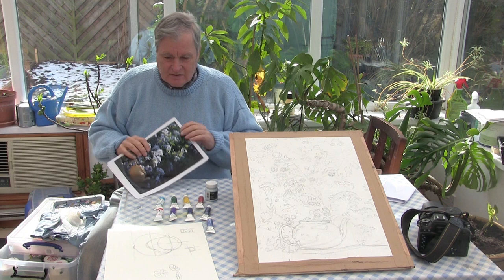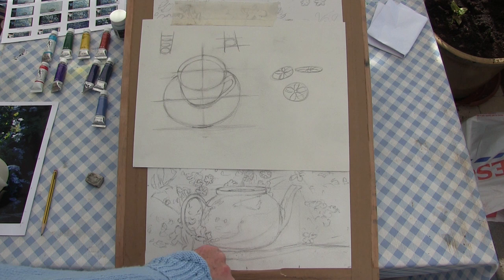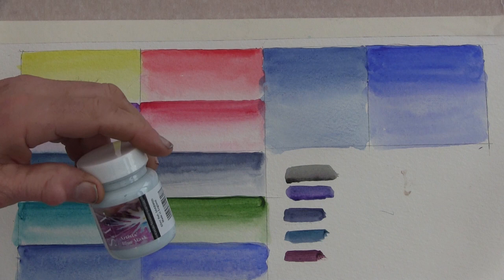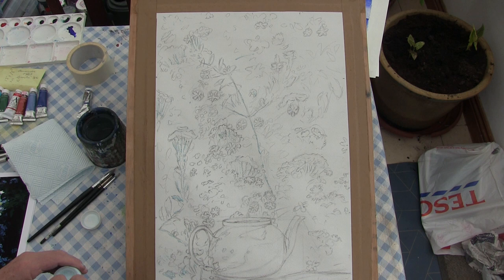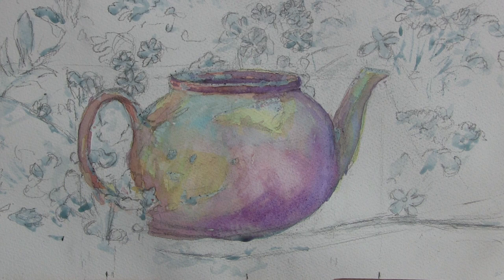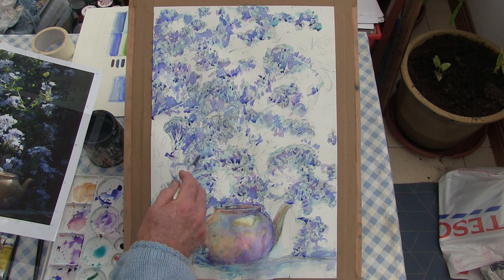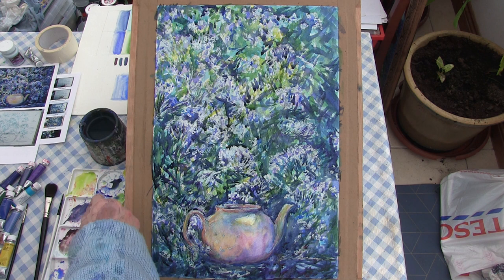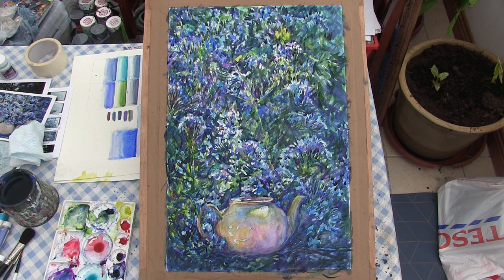S.A.A. Part 3 of 3 films. Provence tea pot. Watercolour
Part three, the final, of three step by step demonstrations introducing you to watercolour methods and techniques. These films are to support the step by step article in "Paint" magazine and provide much more background information. Each part is slightly more advanced.